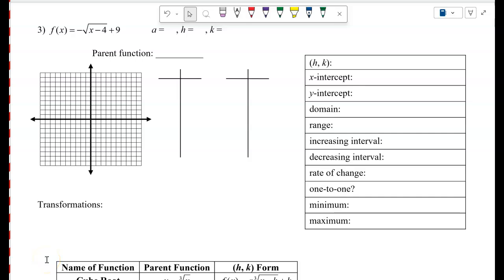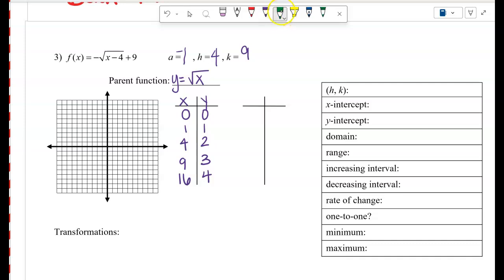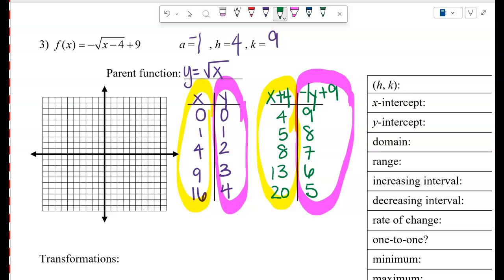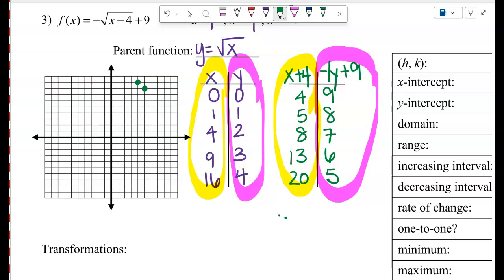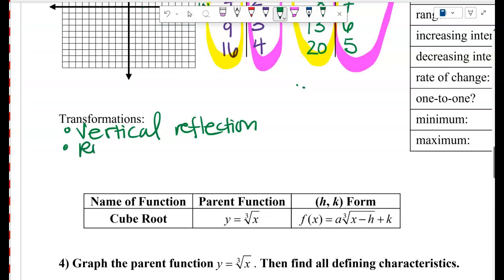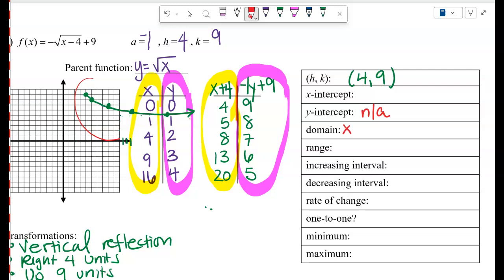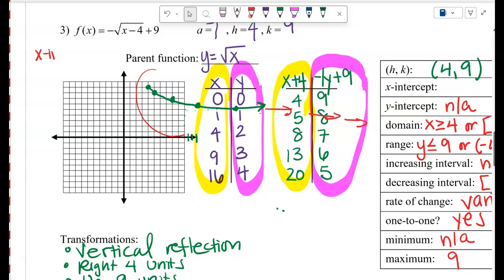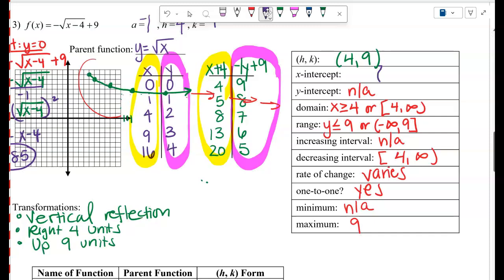alg 2 5.5 notes ex 3